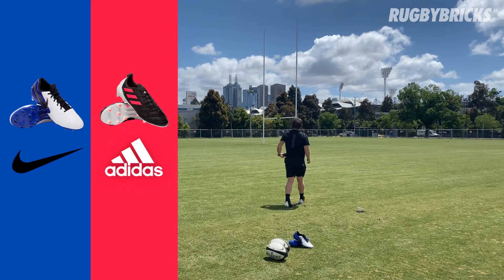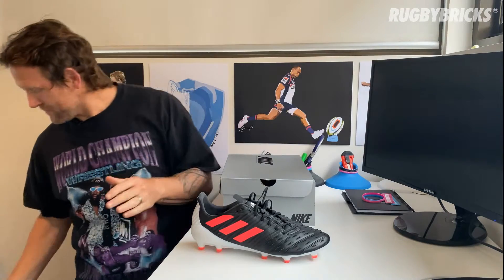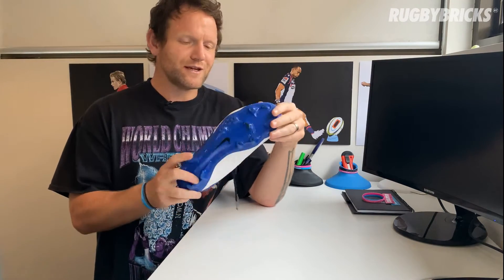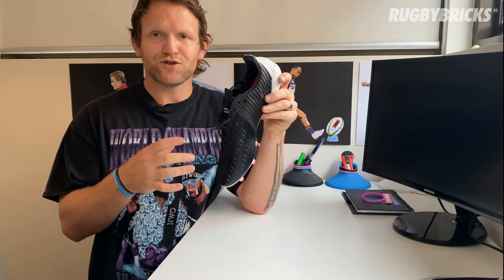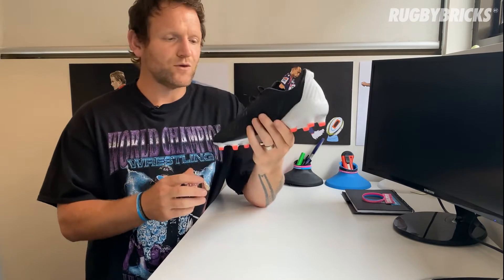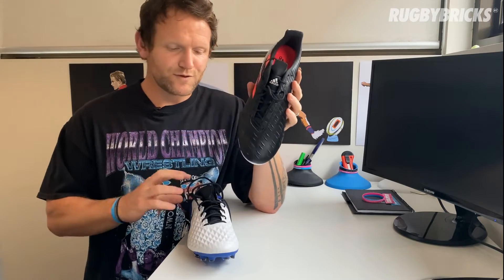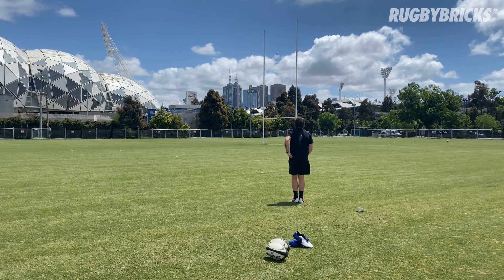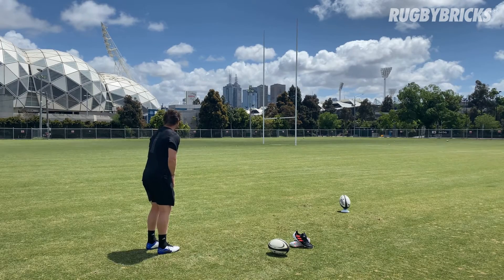Adidas or Nike? | @rugbybricks Rugby Boot Review | Peter Breen